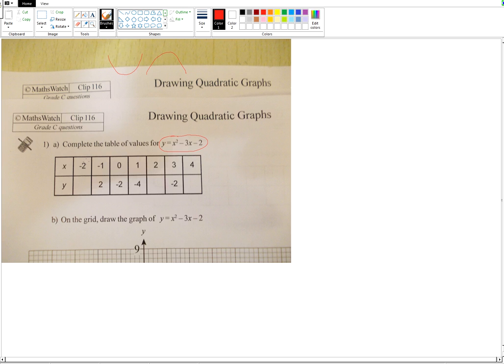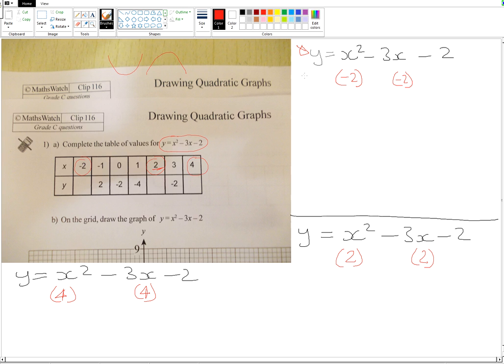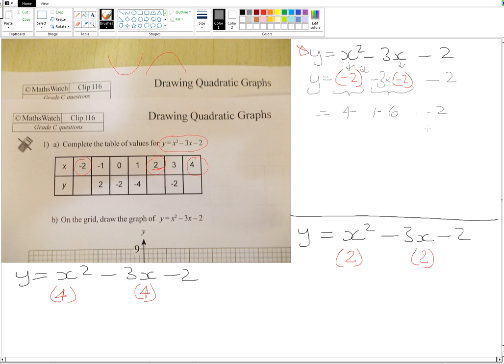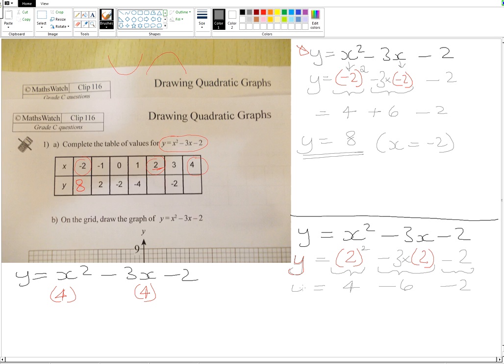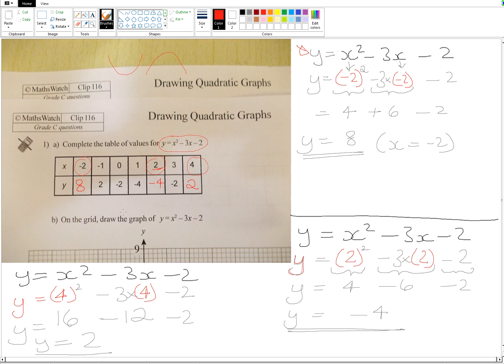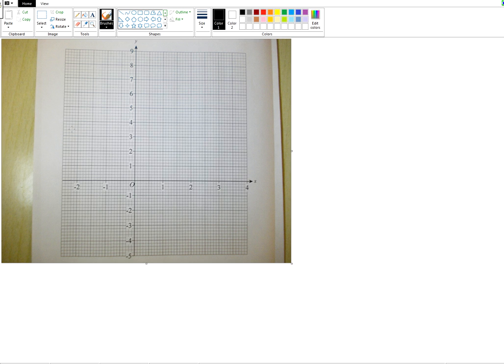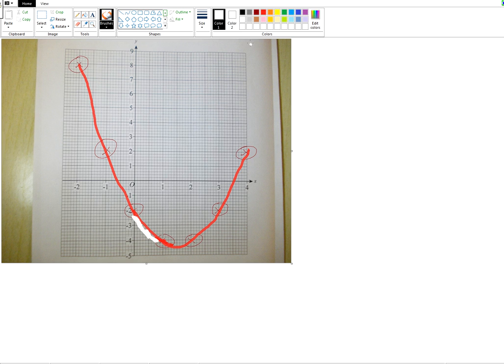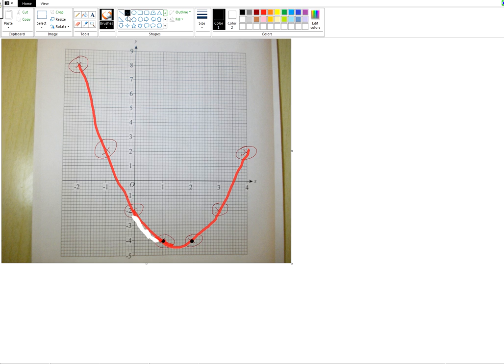Clip 116 Q1 aa Plotting n Drawing Quadratic Graphs